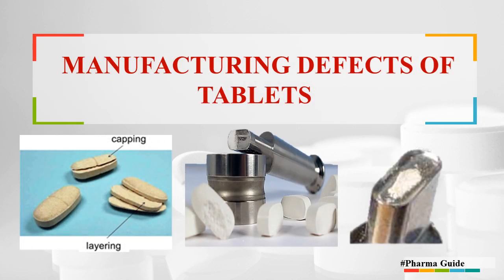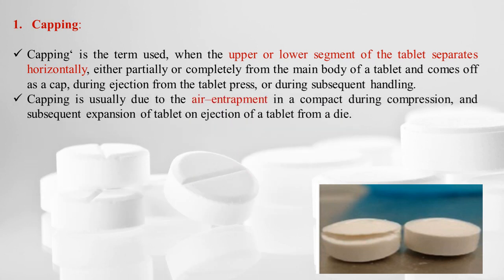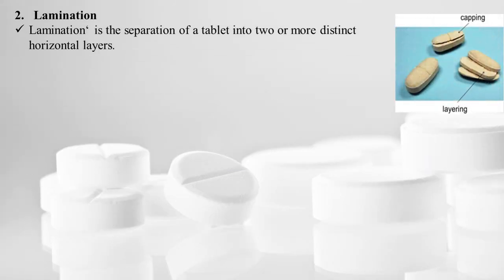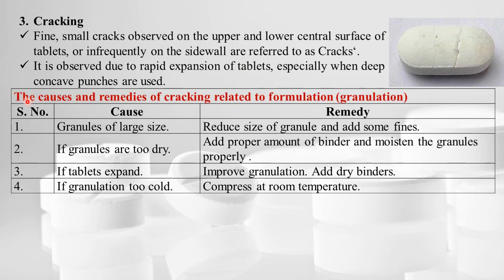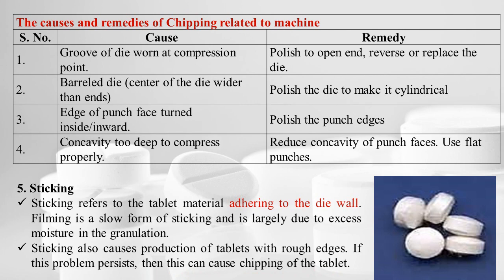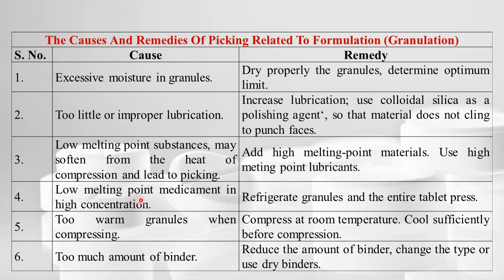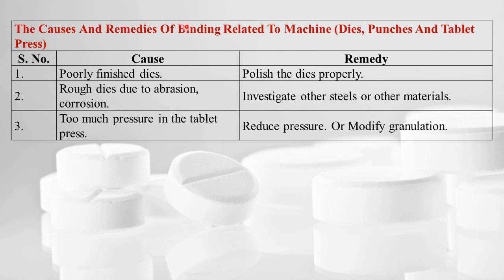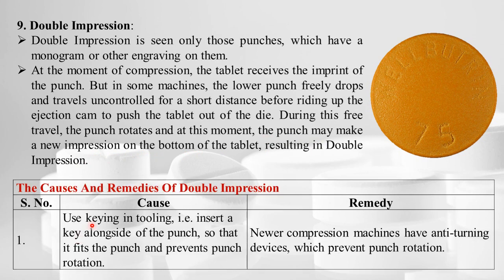MANUFACTURING DEFECTS OF TABLETS with pictures and their remedies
Tablet defects occur for a variety of reasons, but many can easily be avoided. To address defects, technicians involved in tabletting must have a full understanding of both the tabletting process and the materials used.
Common problems that afflict the tabletting industry include:
Capping
Lamination
cracking
Chipping
Sticking
Picking
Binding
Mottling
Double press or impression

Solid dosage form *Tablets*
Complete notes with explanation (video lectures)